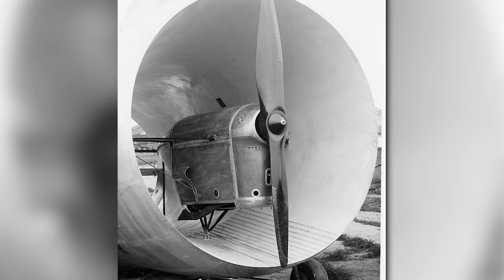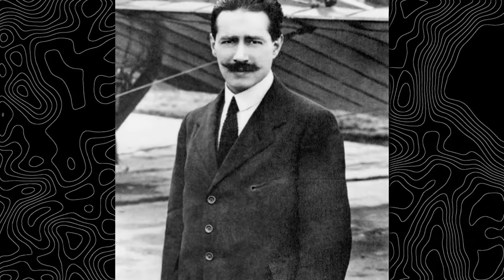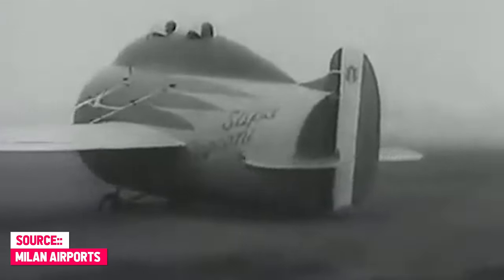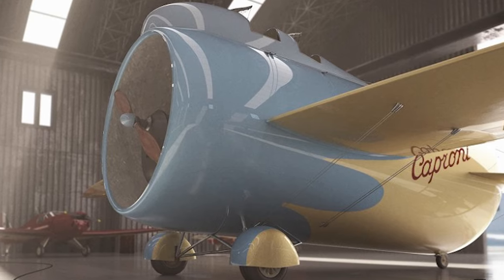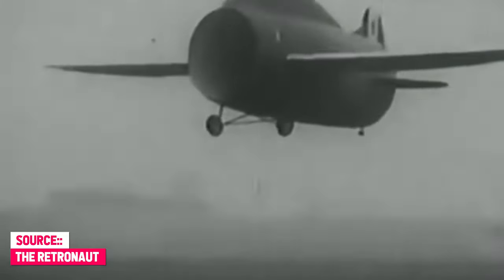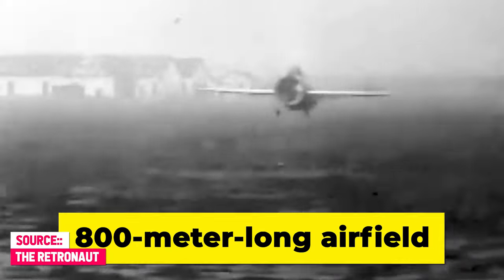Do A Barrel Roll | Stipa-Caproni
The period before and during the Second World War was a time of significant experimentation and innovation in the field of aviation. Many new projects emerged with ambitious goals, pushing the boundaries and promising remarkable flight capabilities, while others were intended to act as a mere test bed for evaluation and further academic study. Some of these projects were developed by governments and military organizations, while others were the work of independent inventors and engineers.

Stipa-Caproni was one such project, in both cases falling into the latter option. It was an intriguing and somewhat bizarre experimental aircraft designed by Italian aeronautical engineer Luigi Stipa and built by Caproni during the interwar period. It was characterized by its tubular fuselage, hence earning it the nickname Flying Barrel.

Sources:
J. Thompson (1963) Italian Civil and Military Aircraft 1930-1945, Aero Publisher
R. Giacomelli, (1933) The Stipa-Caproni Monoplane, Aircraft Engineering and Aerospace Technology, Vol. 5
D. Nesic  (2008)  Naoružanje Drugog Svetsko Rata-Italija
L. Salari, Caproni Storia della nascitadell’ industria aeronautica
M Taylor, The Wolrd Strangest Aircraft, Metro Books
O. E. Lancaster (1959) Jet Propulsion Engines,  Princeton University Press
L. Stipa (1933) Stipa Monoplane with Venturi Fuselage, Technical Memorandums Nation Advisory Committee For Aeronautics No.753

Tank Encyclopedia Youtube:    @TanksEncyclopediaYT

Article by: Marko P
Script by: Marko P
Narrated by Ashley Shannon
Edited by KrishWawa
Sound edited by Ashley Shannon